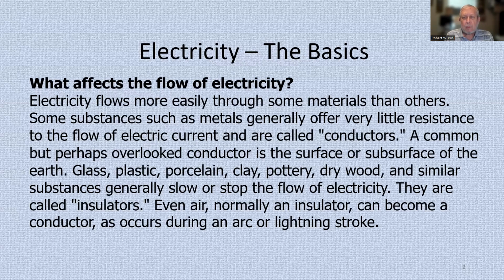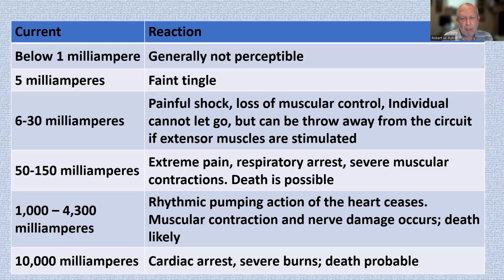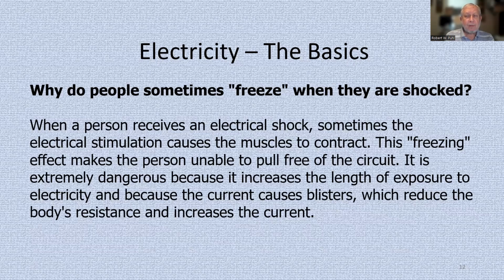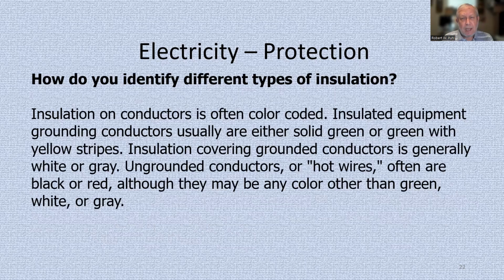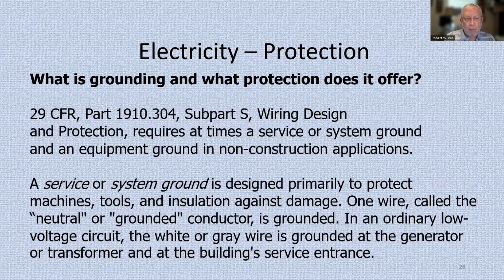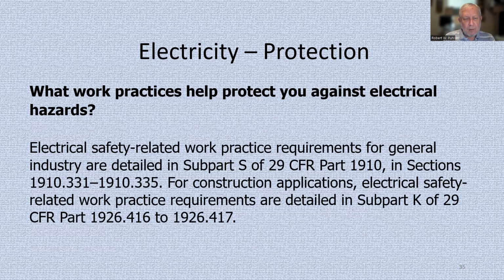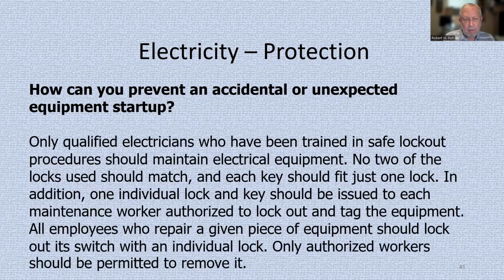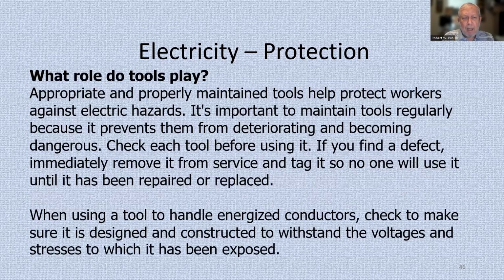PHC General Electrical Safety